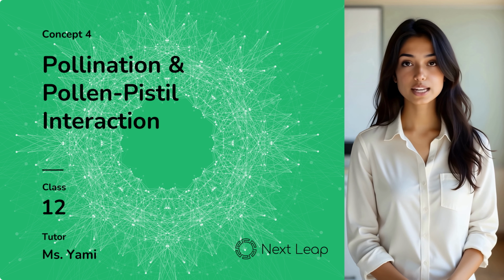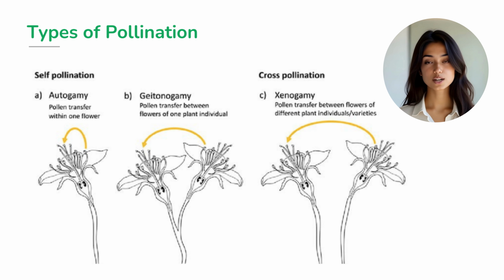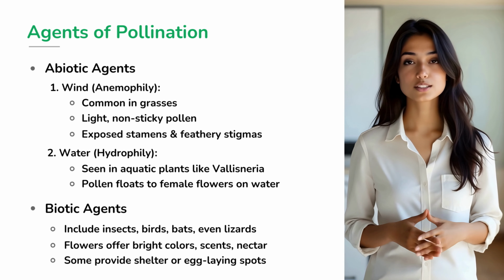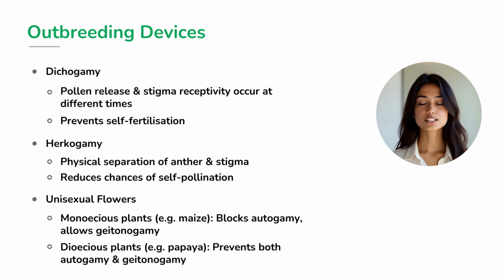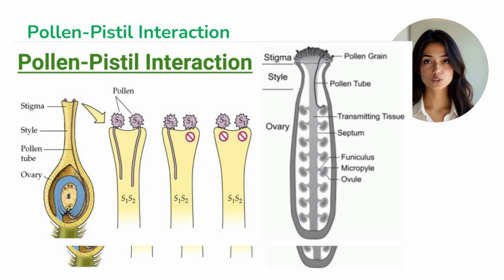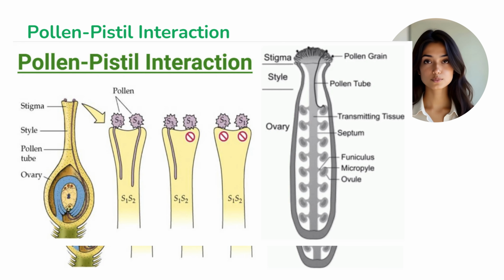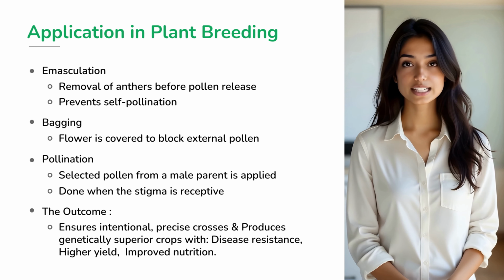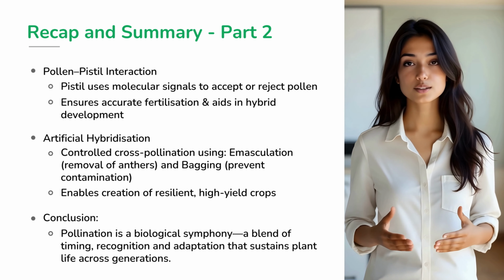Pollination & Pollen-Pistil Interaction | Class 12 Biology | Sexual Reproduction in Flowering Plants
🌸 How do flowers ensure successful reproduction through pollination?
In this AI-powered concept video by NextLeap.AI, we explain types of pollination, agents of pollination, outbreeding devices, and pollen-pistil interaction, along with applications in plant breeding with real-life examples and simple diagrams.

📌 What’s Inside This Video:
✅ Types of Pollination – Self-pollination vs cross-pollination
✅ Agents of Pollination – Wind, water, insects, and animals
✅ Outbreeding Devices – Preventing self-pollination for genetic diversity
✅ Pollen-Pistil Interaction – Recognition, germination, and fertilisation
✅ Application in Plant Breeding – Artificial hybridisation techniques

📚 Perfect For:

CBSE Class 12 Biology Chapter 2 – Sexual Reproduction in Flowering Plants

ISC & Maharashtra State Board (MSBSHSE) Biology

NEET, AIIMS, and CUET Biology Foundation

Class 12 Board Exam 2025 Biology Revision

🎯 Learn pollination and pollen-pistil interactions with AI-powered diagrams, real-world examples, and NEET-focused tips.